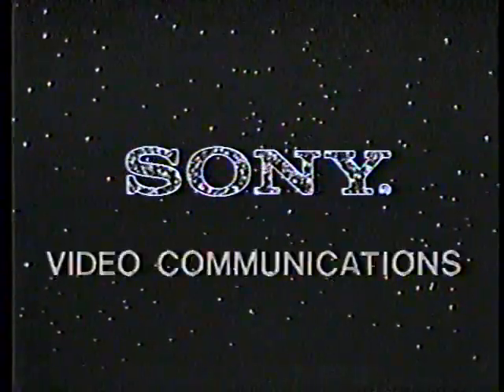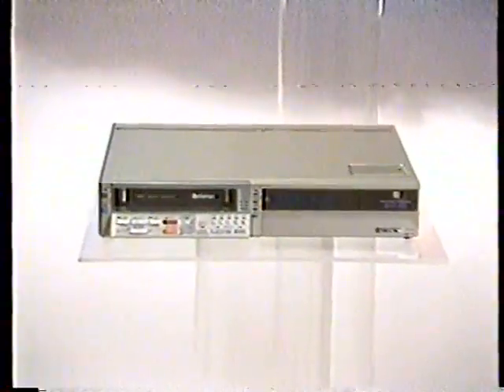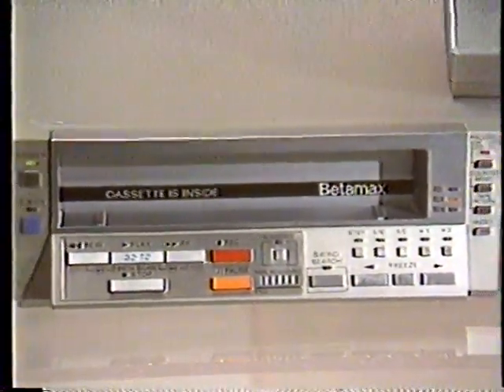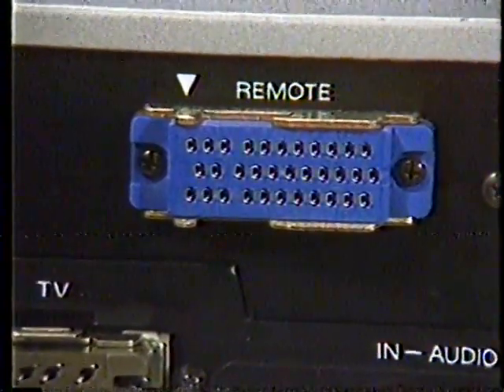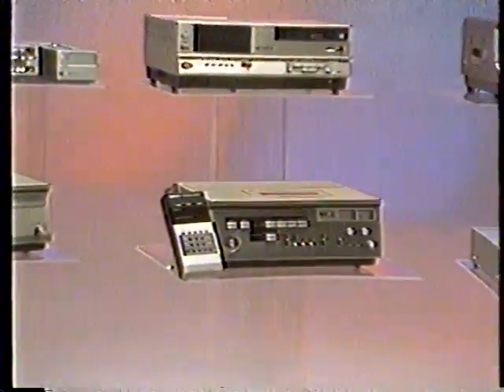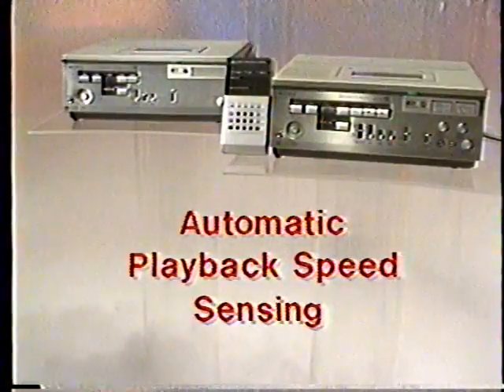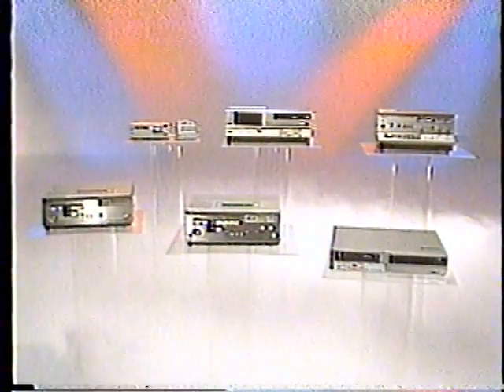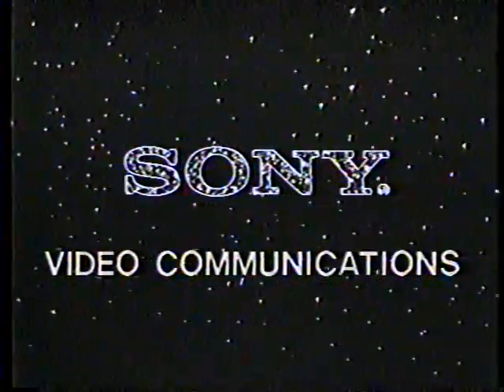Sony Betamax SDVN 07 Segment 1 Demo Tape